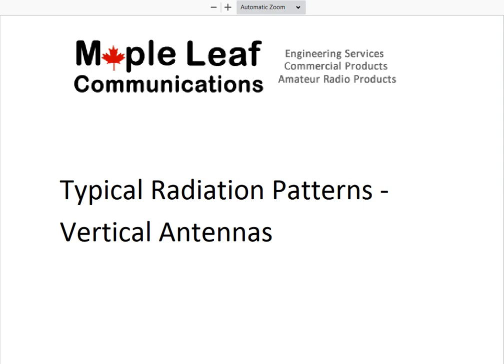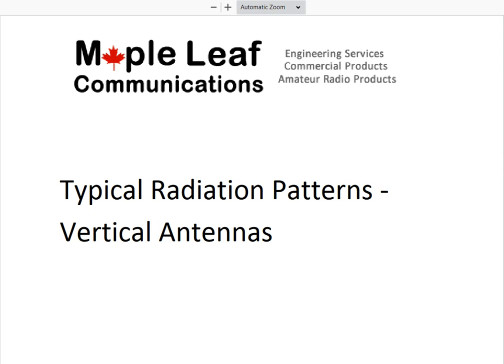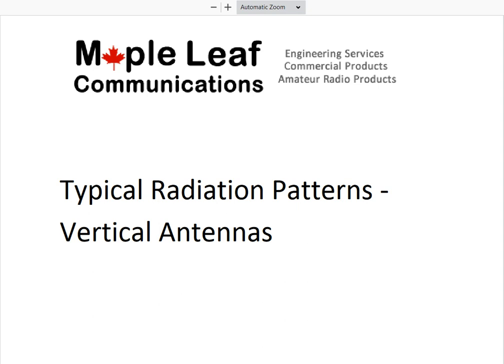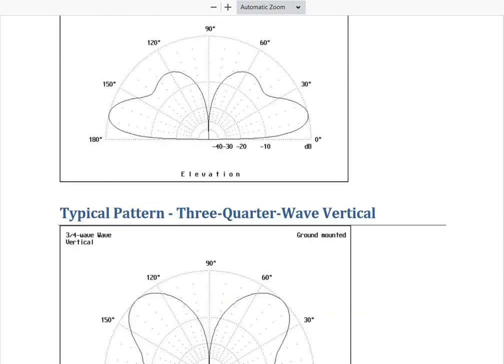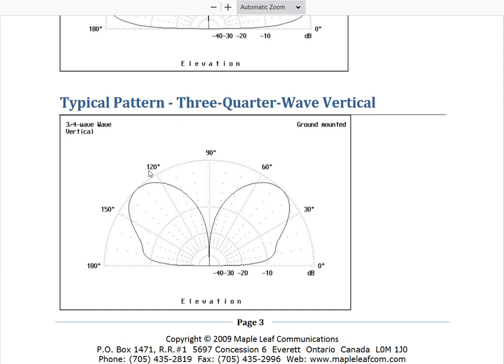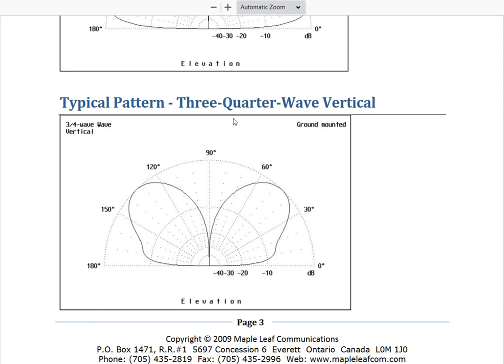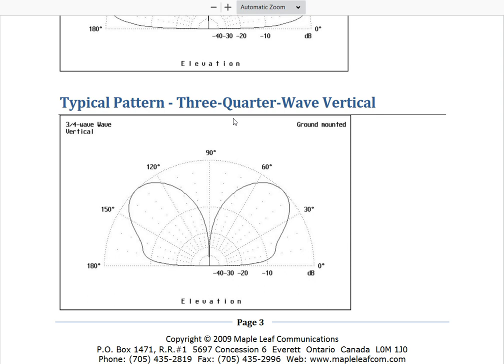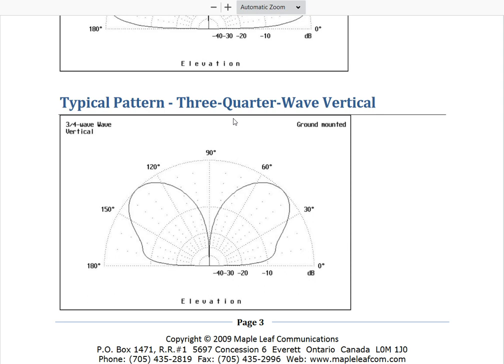🔺Which GMRS two-way radio antenna should you build or buy?? 1/4,1/2,5/8,3/4 or full-wave which one?🔺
In this video, I talk about the different Radiation Patterns that a  1/4, 1/2 ,5/8, 3/4 or full-wave does. Keep in mind, there are times when you may want your signal to go straight up and not out!